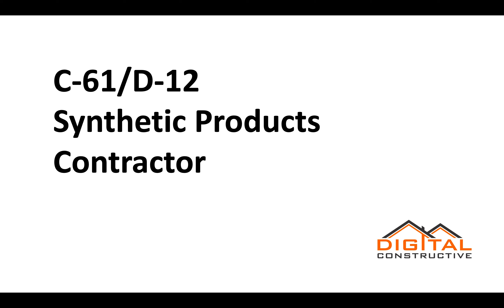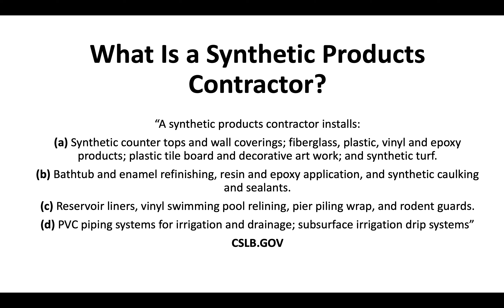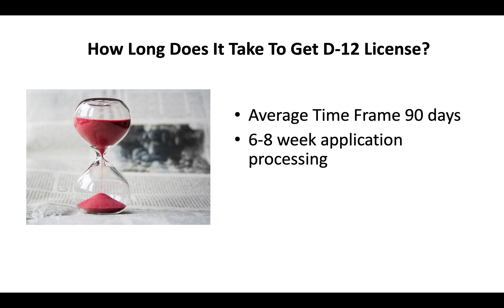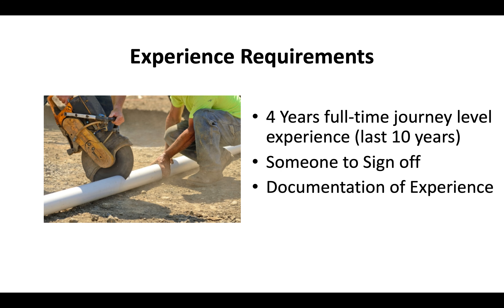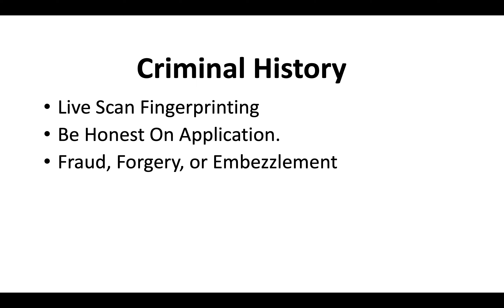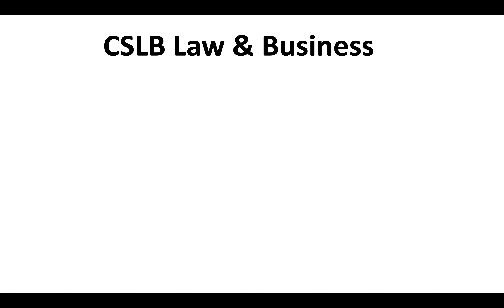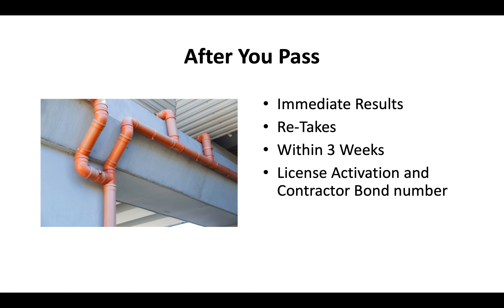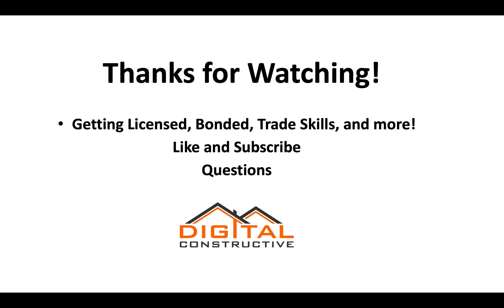C-61/D-12 License: Epoxy Products, Synthetic Turf, Bath Tub Refinishing, Counter Tops, PVC, and More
The C-61/D-12 license is for Contractors that specialize in synthetic products

Synthetic products services can encompass a wide variety of areas including: epoxy products, bathtub refinishing, synthetic turf installation, synthetic caulking and sealants, vinyl swimming pool re-lining, epoxy flooring, enamel refinishing, pest control services, irrigation drip systems for gardens, PVC piping installation, synthetic counter top installation and much more!

In addition to these basic requirements. Contractors looking to offer to synthetic product services must have at least 4 years of journeyman level experience which may include: creating invoices, cost calculations, job site safety and more.

To be a licensed and bonded contractor in California you will need someone who can sign off on your experience. Journeyman level experience is gained working unsupervised performing all of the duties associated synthetic products installation and repair.

The C-61/D-12 license is for experienced professionals who do not need to be taught anything about their expertise. Only those with sufficient experience and knowledge of safety are allowed to become contractors.

California contractors are expected to have achieved a certain level of mastery in their trade and must understand the basics of installation and repair services.

The entire process to get the C61 contractor’s license takes about 90 days.

There are several factors which we talk about in the video that can extend this process beyond 90 days. The best way to ensure that you get your California contractor license quickly is to have all of your documentation in order before you submit the application.

If you have worked under the table, try to get any proof of experience that you can. This can be check stubs, tax returns, receipts, invoices anything that can show you have worked your specific industry for at least 4 years.

You will also need to pass the CSLB law & business exam.

The exam consists of 115 questions of contractor license law. Refer to the video for more information on exactly what will be on the CSLB law and business exam.

Choosing a contractor license school can be very helpful in helping you pass your state exam. Contractor classes should cover law only.

For more information about the CSLB law and business exam check out

Make sure that you prepare by using law study guides and practice tests. Remember that contractor classes should be law and OSHA Safety focused, not teaching trade.

There are several contractor license schools all over the state that offer programs for all 73 license classifications. If you are looking to one day get the general contractor license, it will be very helpful for you to take a blueprint reading class.

If you find yourself working on or around structures built pre-1978 you will want to look into getting an EPA lead safety certification.

Getting the C61 contractor’s license can be a huge step up for you in your career. In addition to being licensed and bonded, there may be a requirement for some type of journeyman certification. Be sure to check your local county and city laws for equivalents to the C61 license

We have videos on construction accounting, becoming a building inspector, mold remediation, blueprint reading, Construction bonds, and setting up a corporation.

You will also find more information about how to become a licensed and bonded contractor, apprenticeships, OSHA safety, and more additional licensing requirements.